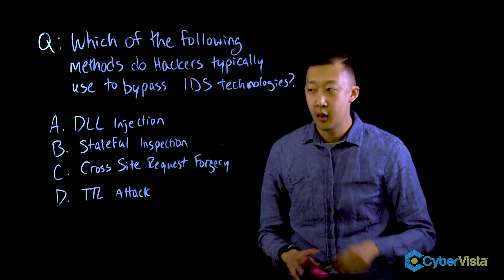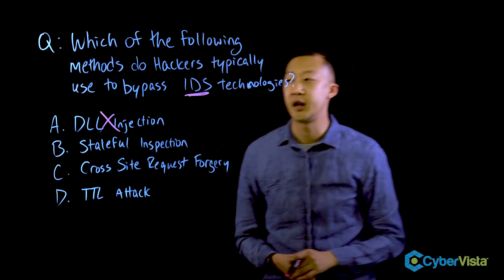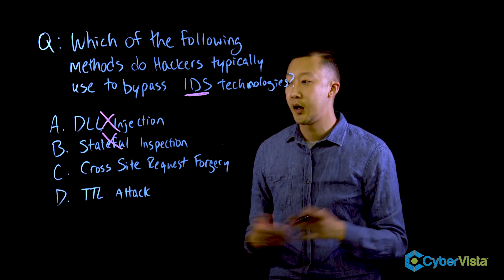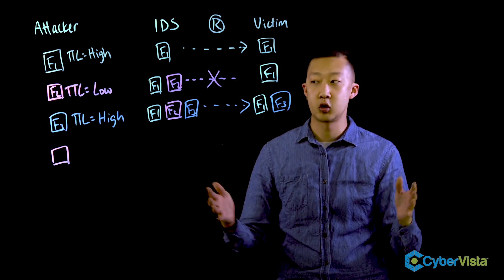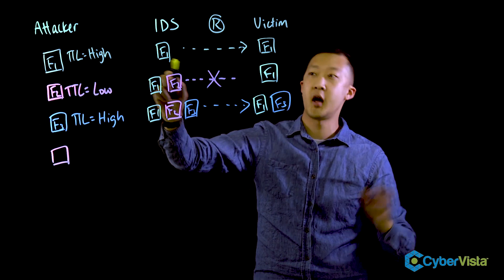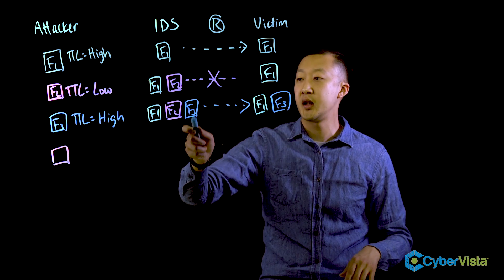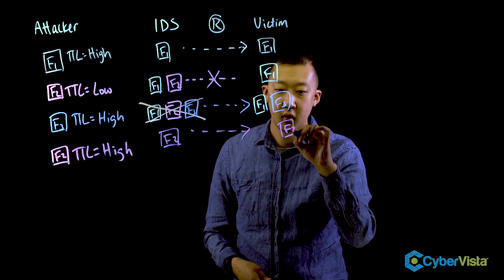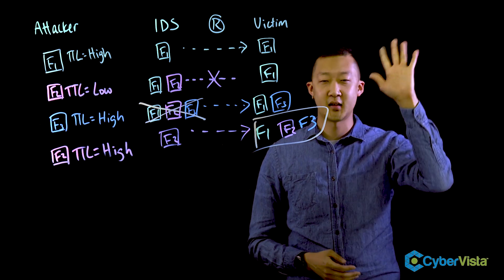QTNA #8: IDS Evasion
In CyberVista's Questions That Need Answers (QTNA) video series, we tackle some of the most testable and important cybersecurity questions on a weekly basis. This week we're covering a question related to IDS Evasion.

Your Which of the following methods do hackers typically use to bypass IDS technologies?

A. DLL Injection
B. Stateful Inspection
C. Cross Site Request Forgery
D. TTL Attack